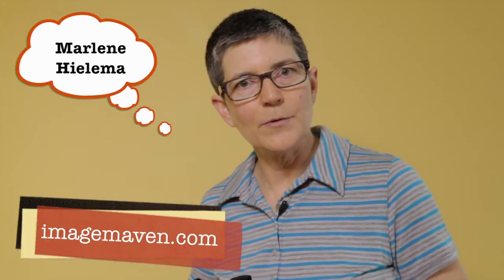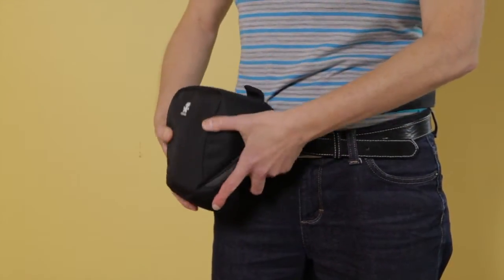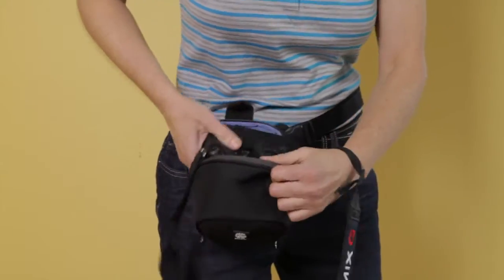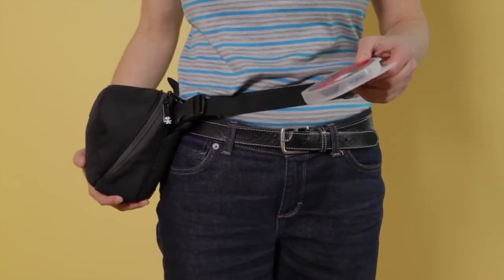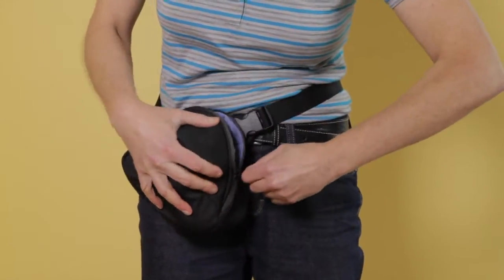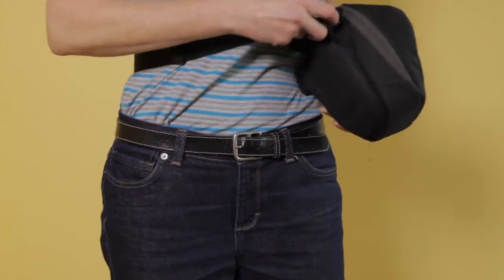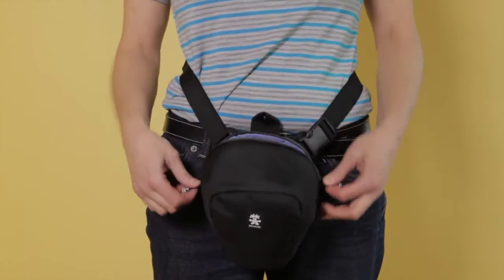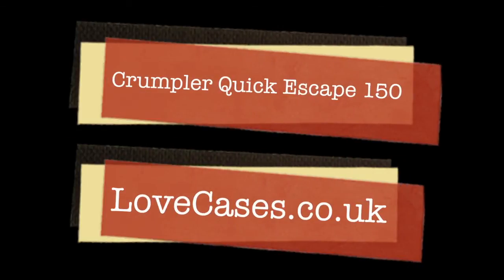Camera Bag for GH3 Crumpler Quick Escape 150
Read the full blog post In this video I demo and review the Crumpler Quick Escape 150 Camera bag from Love Cases.

Love Cases ships worldwide. 1000's of bags for cameras, computers, tablets and more. Great website! Check out their Crumplers and more: